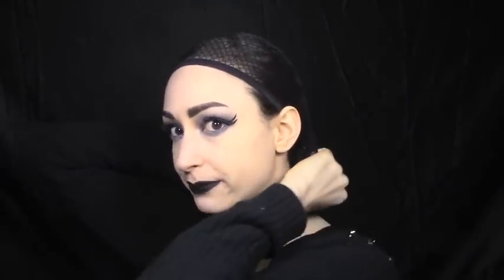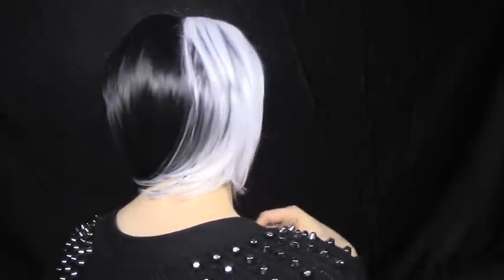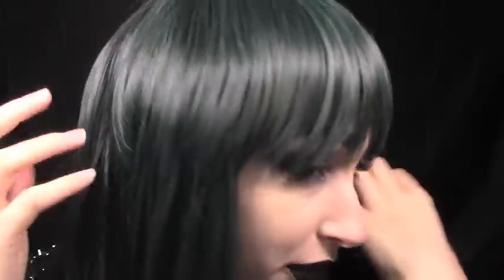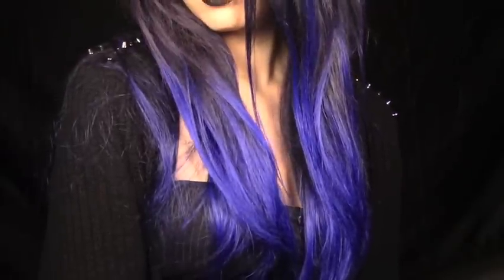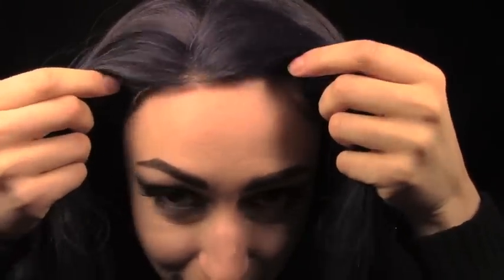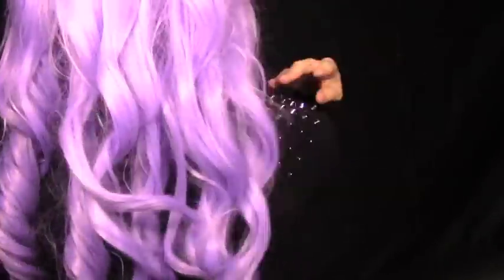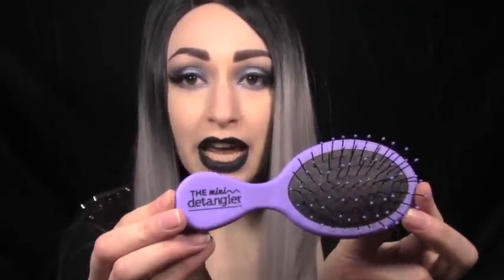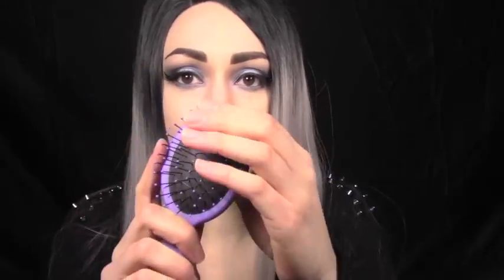Gettin' Wiggy With It! (Wig Collection/Review)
This is my massive wig collection! I decided to give a little review of each one as well, I hope you enjoy :)

Periscope: @vesselofblood

Wigs Shown (in order):

Short Black & White Cosplay

Dark Green Nico Robin Cosplay

Pastel Blue Pink Ombre

Blue Retired Wig

Dark Red Retired Wig

Copyright Vessel Of Blood 2015